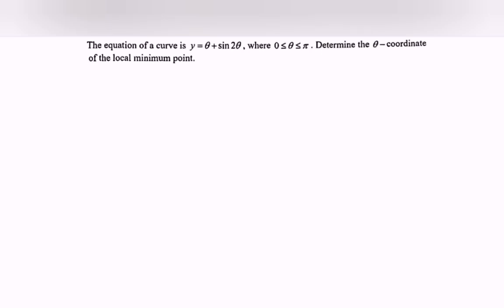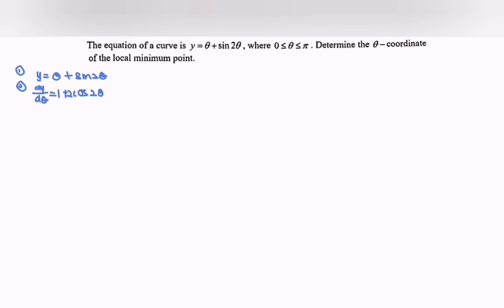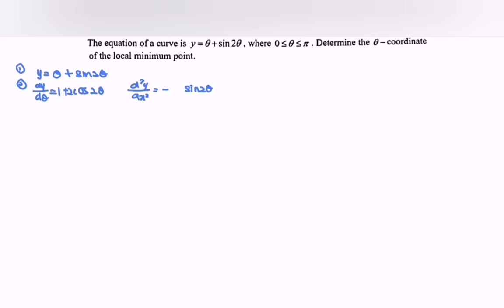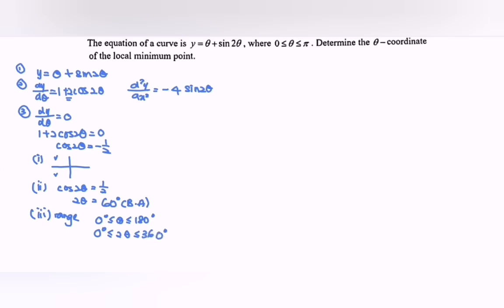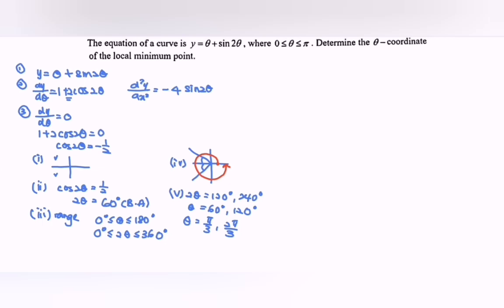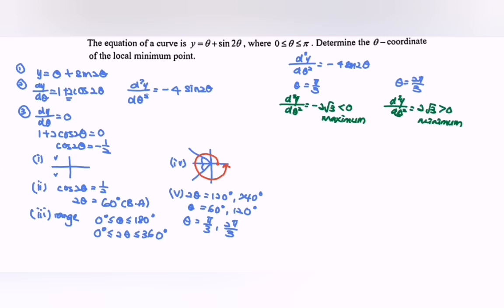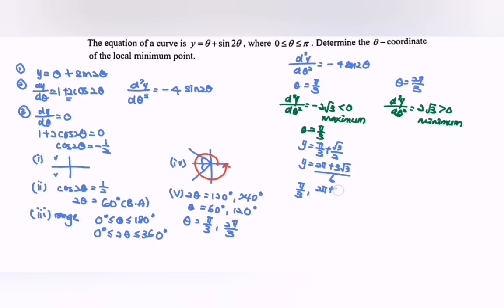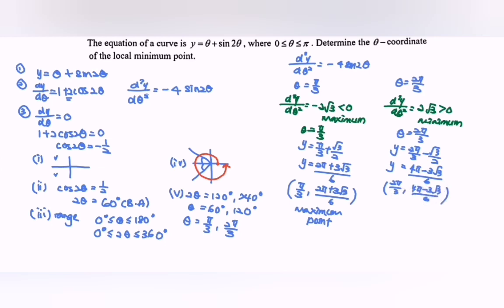Extremum Problems SM015 SET14 E3 Section A-Score A in PSPM I